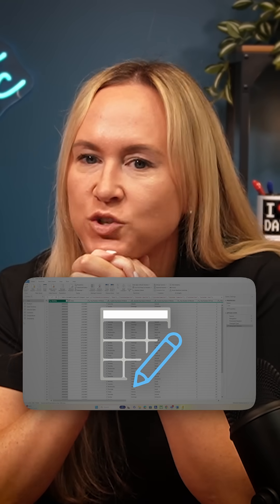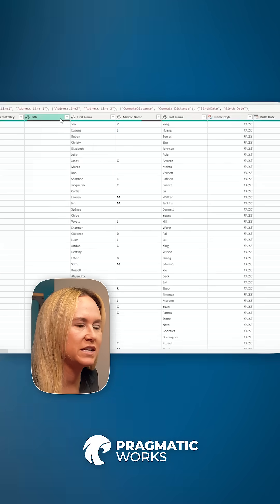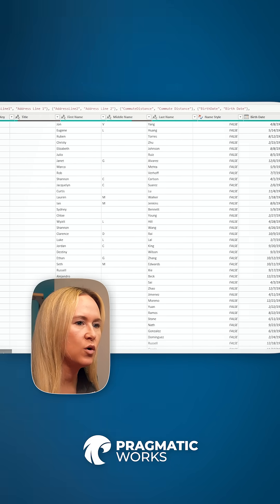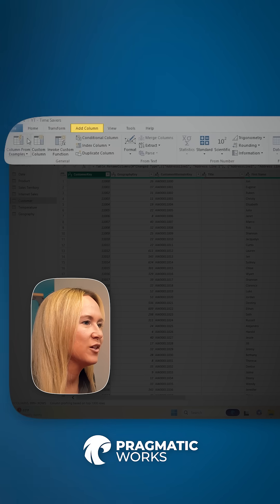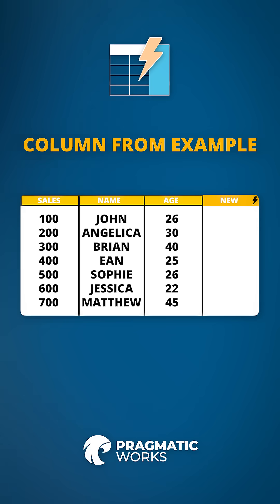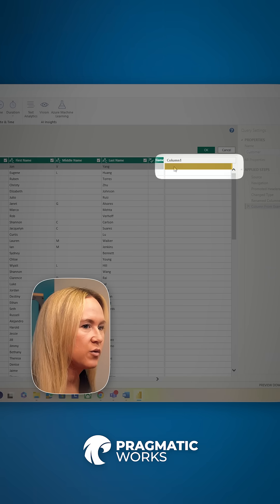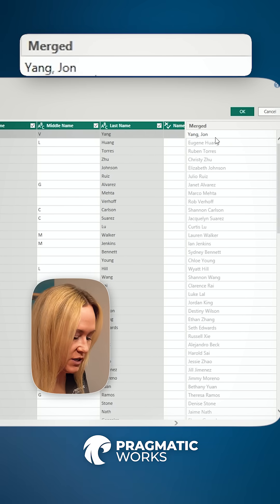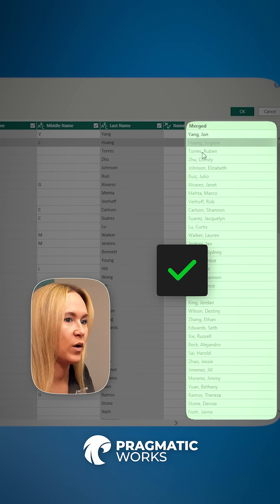Power Query Tip | Column From Examples Feature Breakdown!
Get a quick breakdown of Power Query’s Column From Examples feature—learn how to build custom columns in seconds without writing a single line of code. Perfect for speeding up your data prep and transformation in Excel!